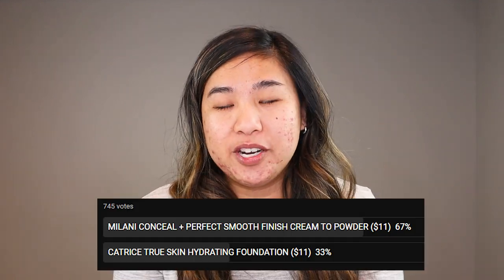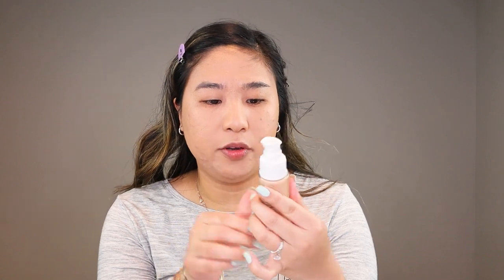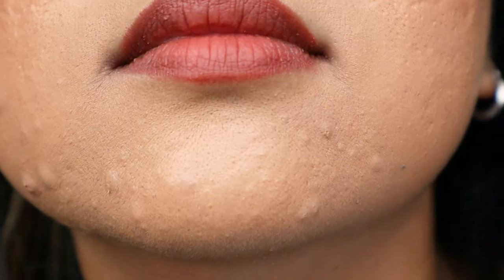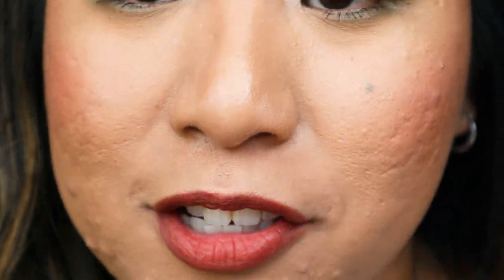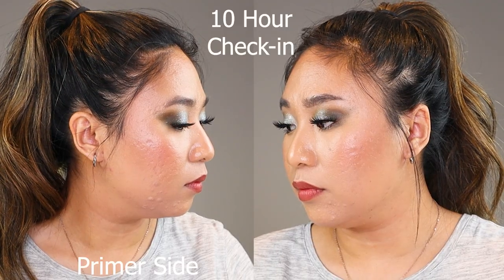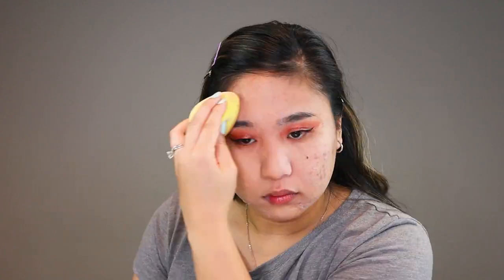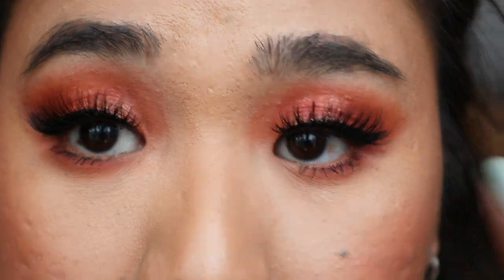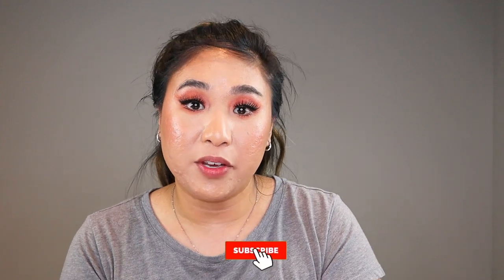2 Day Wear Test on Catrice True Skin Hydrating Foundation for OILY and ACNE Skin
I'm doing a 2 DAY wear test on the Catrice True Skin Hydrating Foundation. I wore this for over 10 hours each day and showed what it looked like initially, as well as checking in throughout the day to show how it wears on oily and acne prone skin.

▪️⌚ TIMESTAMPS ▪️
00:00 - Intro
01:31 - Skin Prep
02:04 - Foundation application
05:30 - 5 Hour Check-In (Natural Light)
08:33 - 10 Check-in (Day 1)
11:04 - Day 2 Skin Prep
12:25 -  Foundation application
13:35 - 5 Hour Check-In (Natural Light)
14:29 - 10 Hour Check-in (Day 2)
15:51 - Final Thoughts

🍒Catrice True Skin Hydrating Foundation in 046 Neutral Toffee

🍒Oil-Blotting Sheets (not the ones I used in this video, but I prefer these)

🍒Sigma F47 Multitasker Brush

🍒Juno & Co Microfiber Velvet Sponge

FACE PRODUCTS
🍒Elf Primer Infused Blush in Always Rosy
🍒Dermablend Loose Setting Powder in Translucent
Morphe Mini Bronzer in Debutante

Colourpop So Jaded Eyeshadow Palette
🍒Benefit Precisely My Brow Pencil in 4.5
🍒Essence Lash Princess False Lash Effect Waterproof Mascara
🍒BEPHOLAN False Eyelashes Synthetic Fiber Material

LIP PRODUCTS:
🍒Wet N Wild Catsuit Liquid Lipstick in Give me Mocha

🍒Colourpop Just a Tint lip crayon from Coconuts about you bundle (shade is Cherry Pickin)

🍒Audio: Rode Video Mic